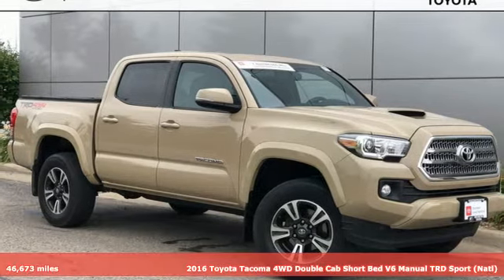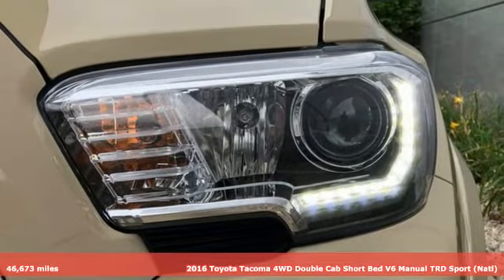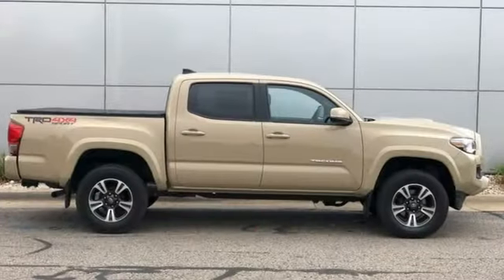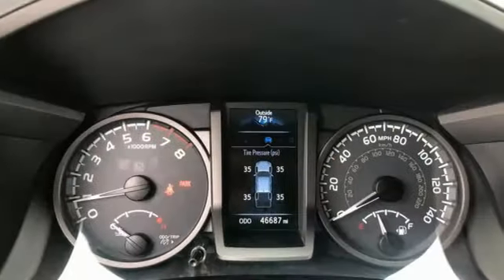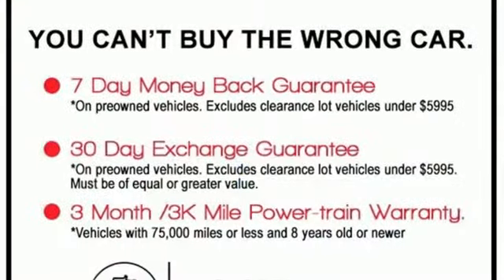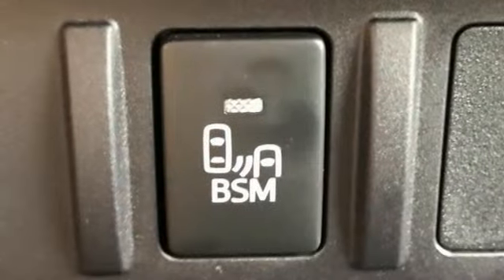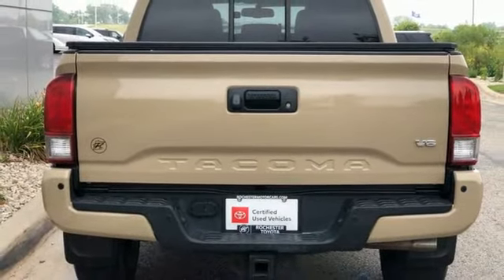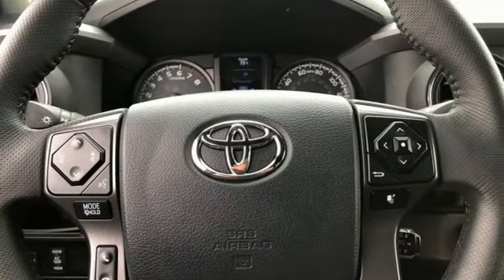Used 2016 Toyota Tacoma Rochester, MN X8202 - SOLD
Year: 2016
Make: Toyota
Model: Tacoma
Trim: TRD Sport 6sp manual
Engine: V6
Transmission: 6-Speed Manual
Color: Beige
Interior: Graphite
Mileage: 46673
Stock #: X8202
VIN: 5TFCZ5AN5GX034334
Certified. Recent Arrival! *Heated Seats, Blind-Spot Monitors, Touchscreen Controls, Backup Camera, Bluetooth Hands Free, Local Trade, 4WD, Portable Audio Connection, Tow Package, Trailer Hitch, Sirius Radio, Toyota Entune, Cruise Control, 115V/400W Deck Powerpoint, ABS brakes, Air Conditioning, Alloy wheels, Cruise Control, Electronic Stability Control, Illuminated entry, Navigation System, Off Road Tuned Suspension, Steering wheel mounted audio controls, Traction control, TRD Off Road Package, Variable Intermittent Wipers. CARFAX One-Owner.brbrQuicksand 2016 Toyota Tacoma TRD Sport 6sp manual V6 4WDbrbrToyota Certified Used Vehicles Details: *brbr * 160 Point Inspectionbr * Warranty Deductible: $0br * Powertrain Limited Warranty: 84 Month/100,000 Mile (whichever comes first) from TCUV purchase datebr * Roadside Assistancebr * Limited Comprehensive Warranty: 12 Month/12,000 Mile (whichever comes first) from certified purchase date. Roadside Assistance for 7 Year / 100,000 Milebr * Vehicle Historybr * Transferable WarrantybrbrbrAwards:br * 2016 KBB.com Best Buy Awards Finalist * 2016 KBB.com Best Resale Value Awards Stop by, call, or email us today at Rochester Toyota. We look forward to earning your business.

Address:
4365 Canal Place Southeast